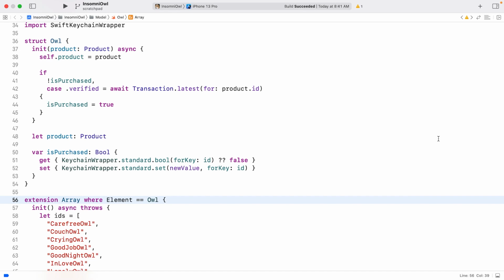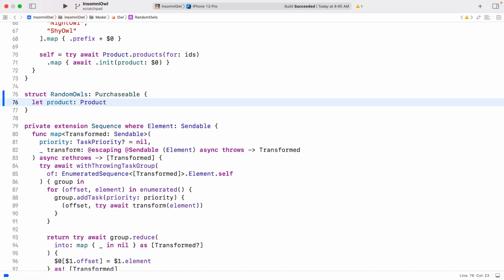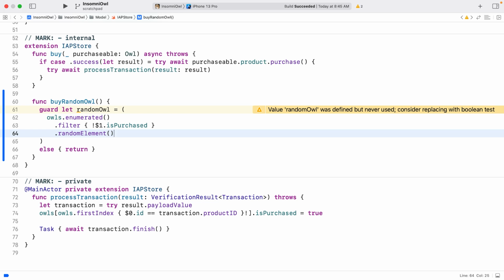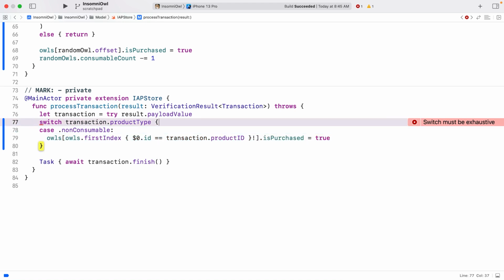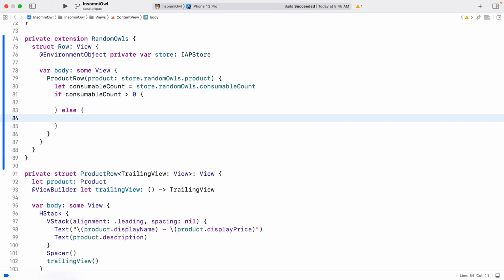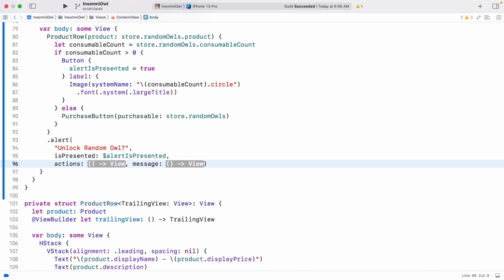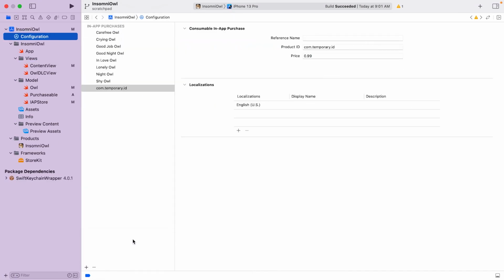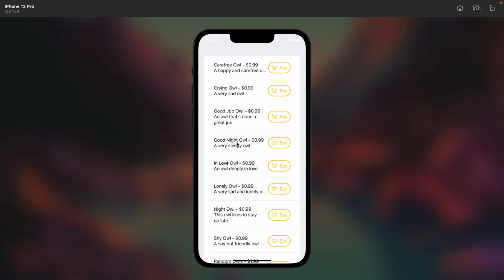In App Purchases E14 Purchase Consumables